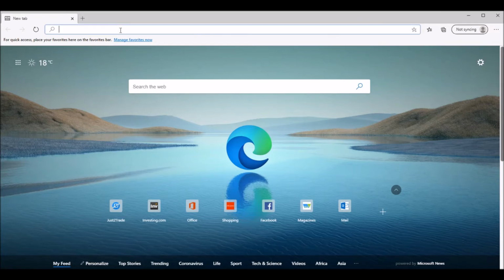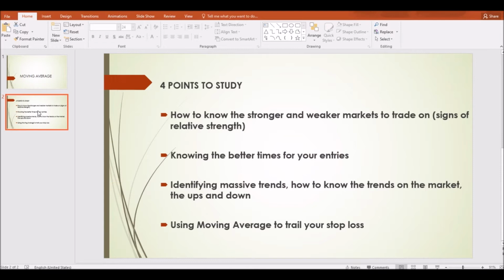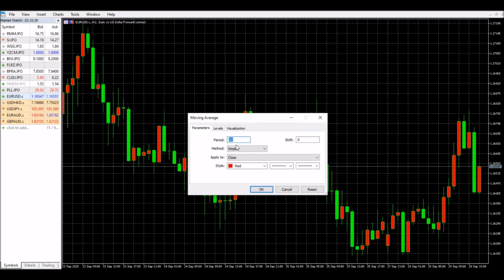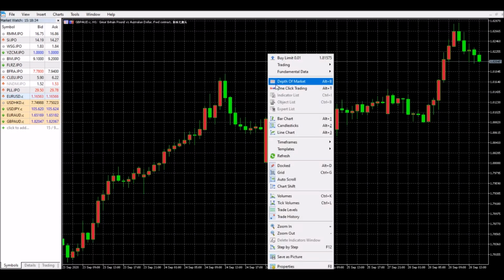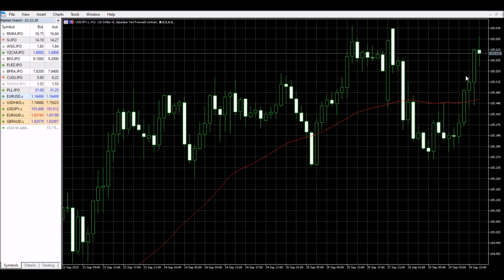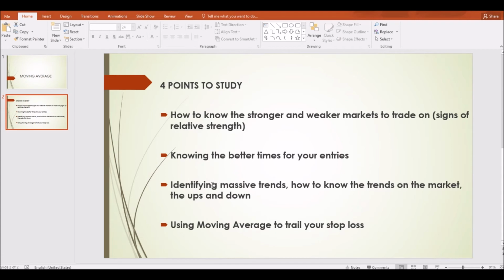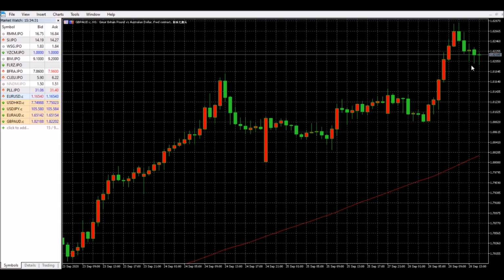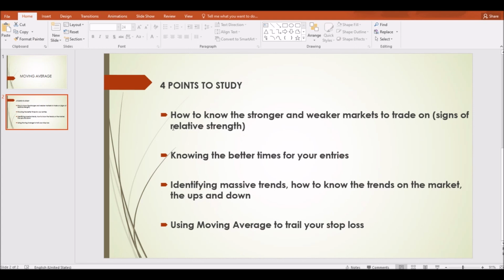Indicator RSI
Beginner Guide to the RSI Indicator